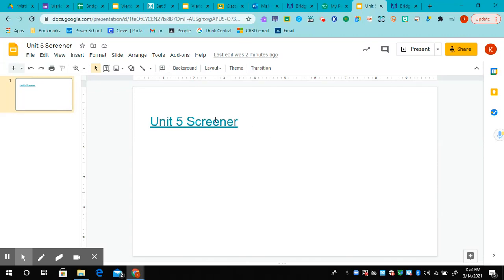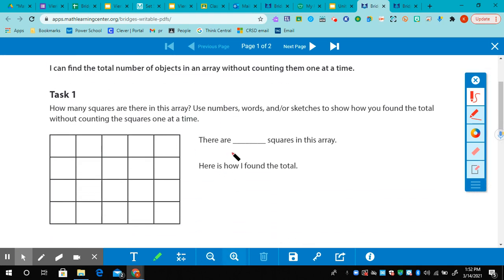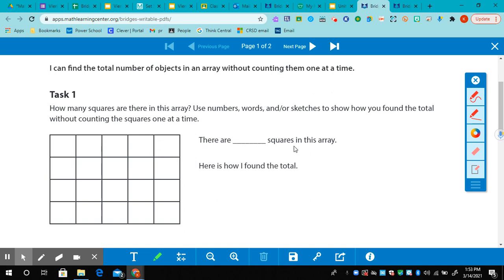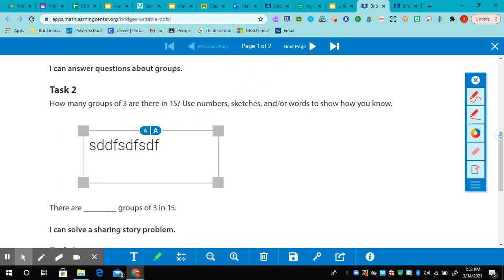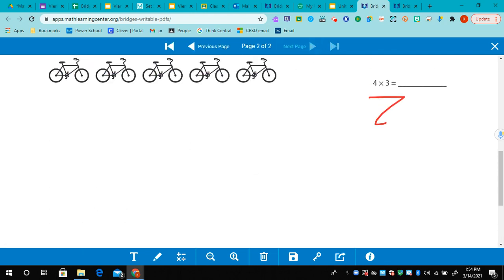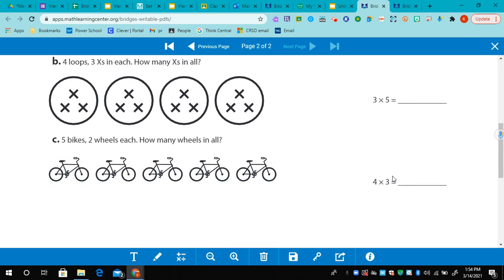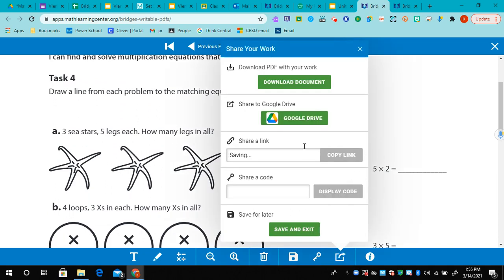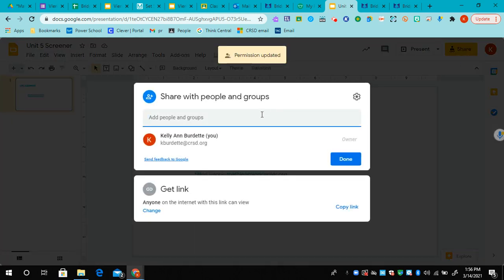Unit 5 Screener